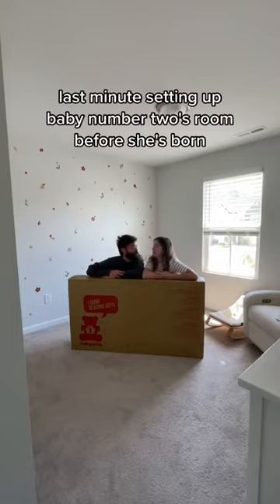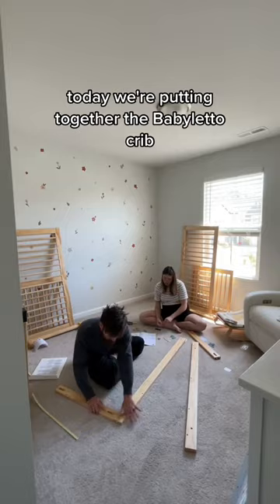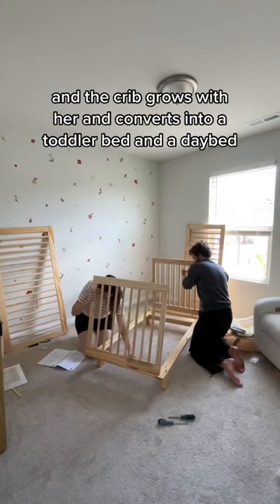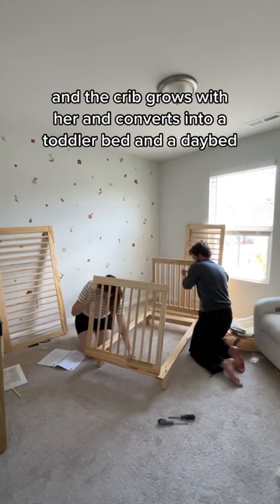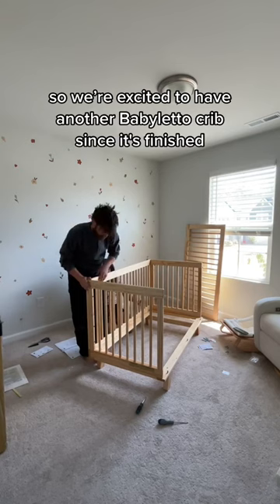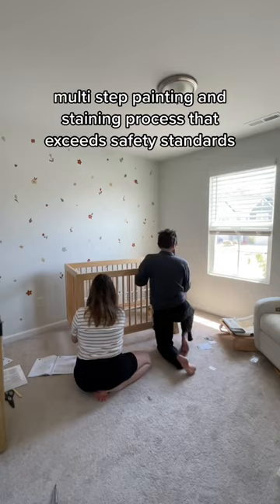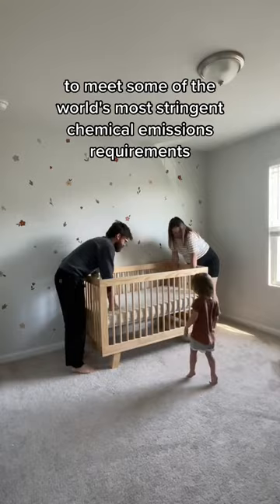unbox and set up our best-selling convertible Hudson Crib.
A favorite of Babyletto parents for so many reasons 💖